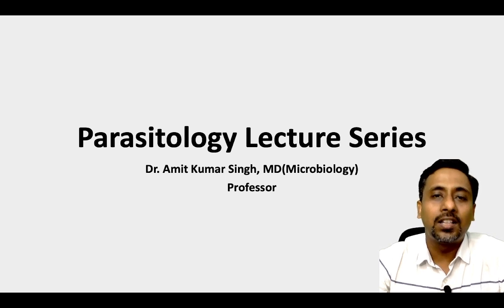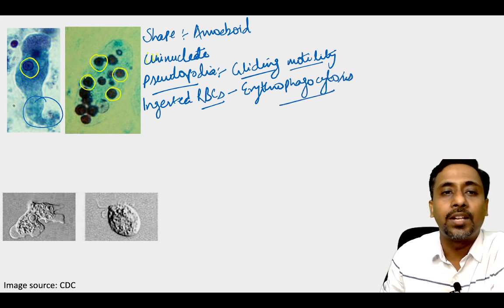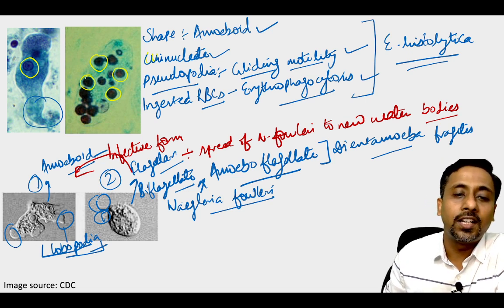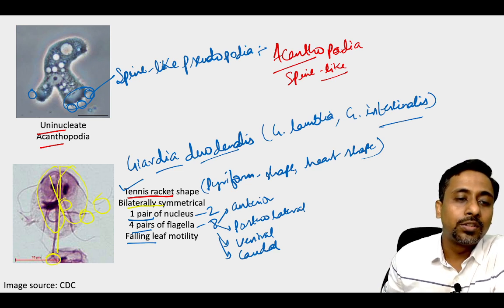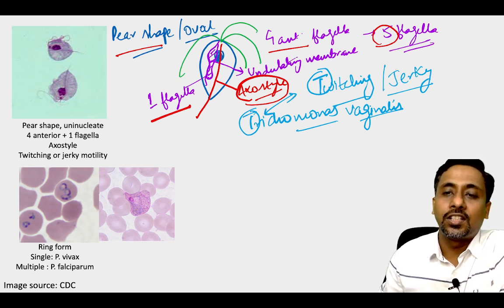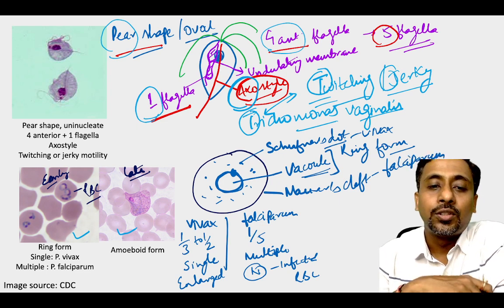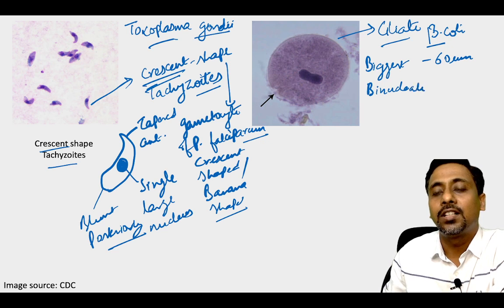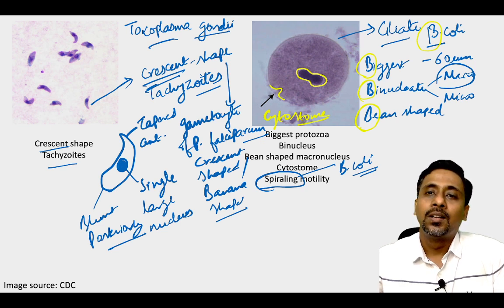NEET PG Parasitology Lecture Series (Lecture 2)llMorphological forms of protozoa:Trophozoite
Hello everyone! I am Dr. Amit Kr Singh, MD (Microbiology), working as professor. This video is part of Parasitology lecture series that will be published on YouTube in the coming week, with two videos in a week. This lecture series will be a systematic compilation of all the parasites, which will help you to understand the fundamentals and memorize them so that you can answer questions, especially image-based questions, on parasitology in your NEET PG examination.
As you know, parasites are broadly categorized as protozoa and helminths. So, I will start the lecture series with protozoa, followed by helminths.
In protozoa, there will be a total of 8 lectures. Morphological forms will be covered in three lectures.
This is the second video of this lecture series and in this video I have discussed about the various trophozoites of protozoan parasites. Go through the video and understand the basic difference between the trophozoite of various protozoan parasites.